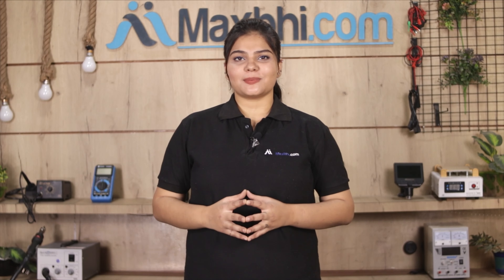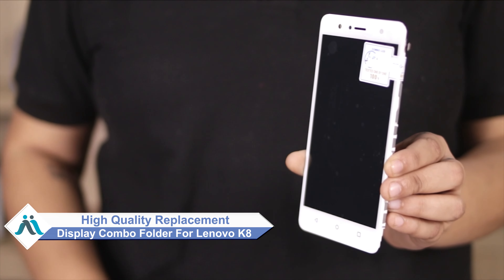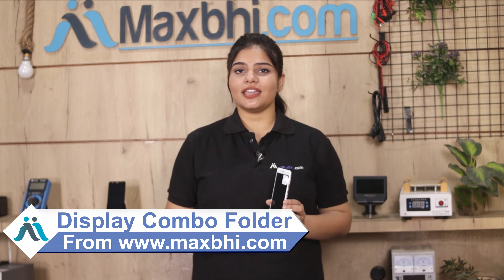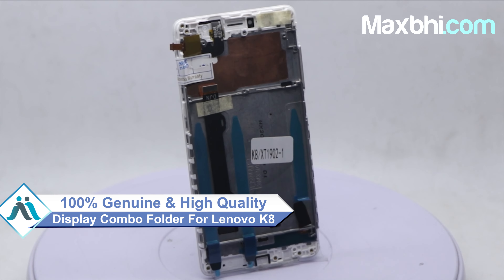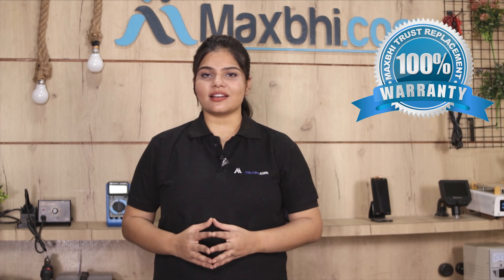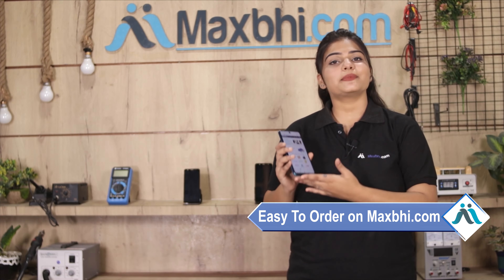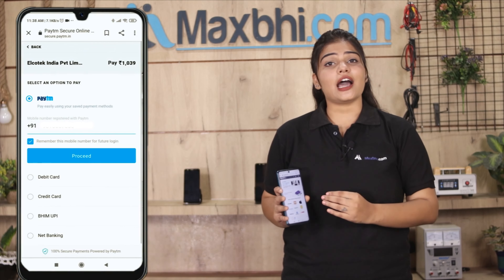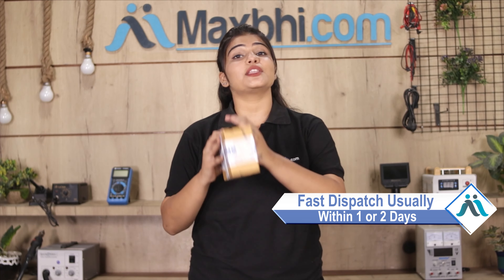Buy Lenovo K8 Display Combo Folder, Free Delivery High Quality Best Price Maxbhi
Got broken display in your Lenovo K8? Buy the high quality complete display combo for Lenovo K8 and make your phone like new one.

The replacement combo screen for Lenovo K8 comes with replacement warranty and the shipping is done in secured packing to make sure you get the product in perfect shape.